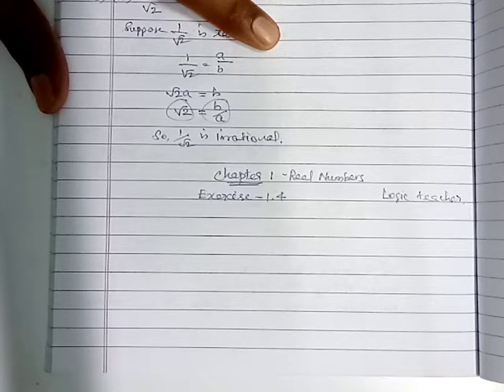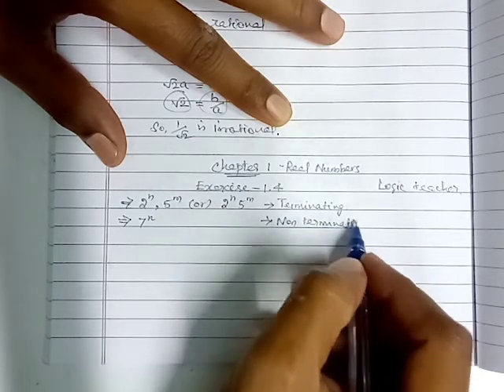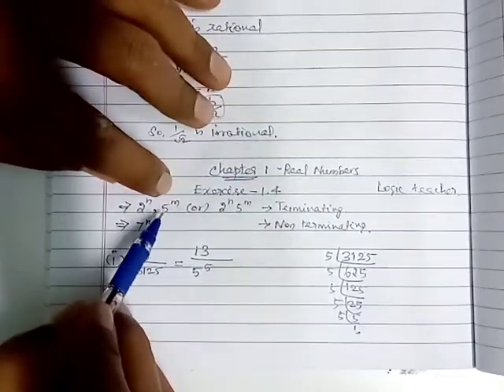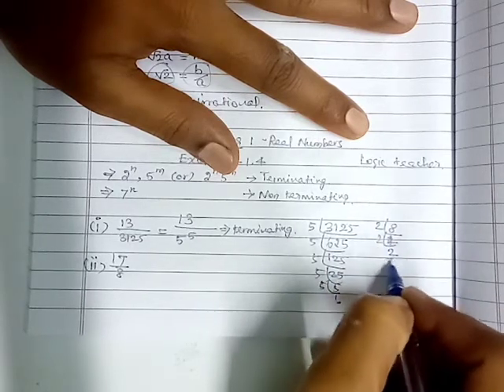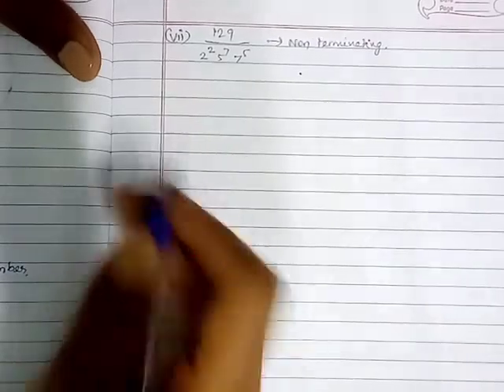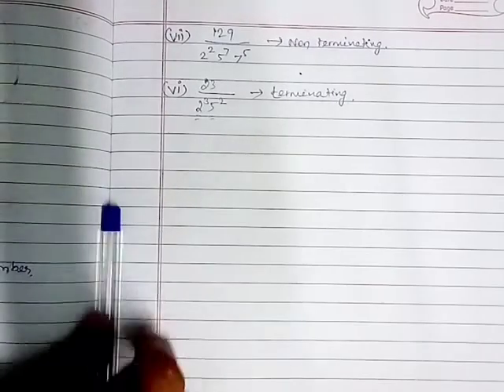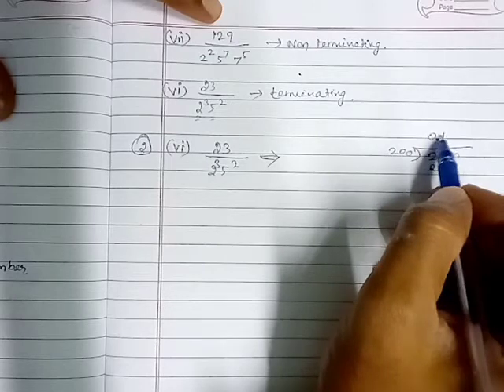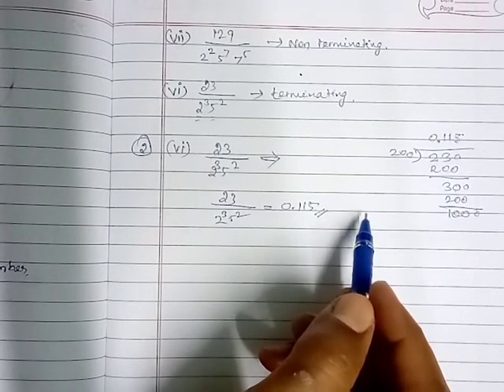Real numbers chapter 1 ex 1.4 (q1,q2) cbse class 10 maths